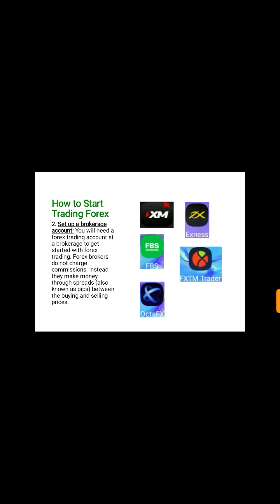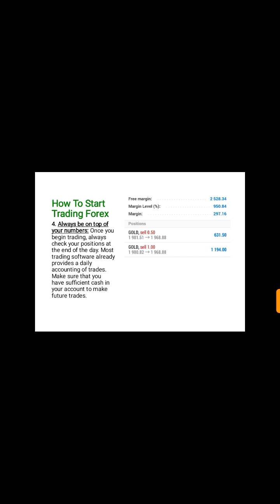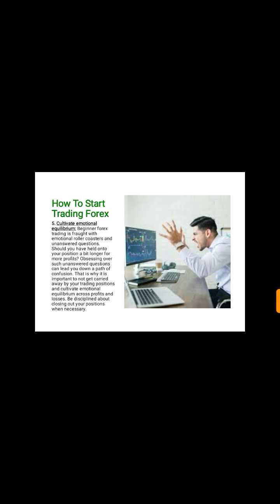How To Trade Forex For Beginners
Are you looking for a place where you are mentored and taken step by step on what to do to become a profitable trader?

     Well look no further, because here at Everyday Forex we'll make this step by step guide available to you for free in the form of video tutorials.

Also don't forget to like the videos if they have been helpful to you so that YouTube can push them out for the many millions out there who are trying to make a headway in Forex